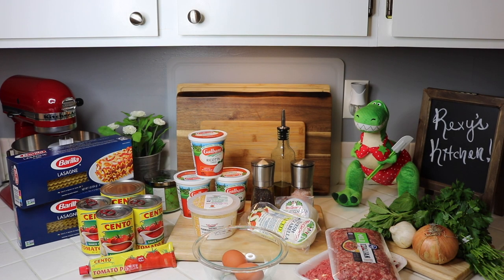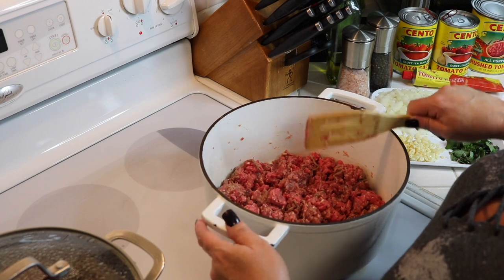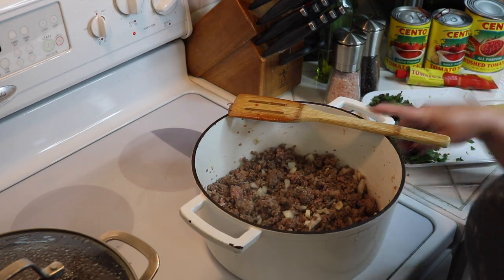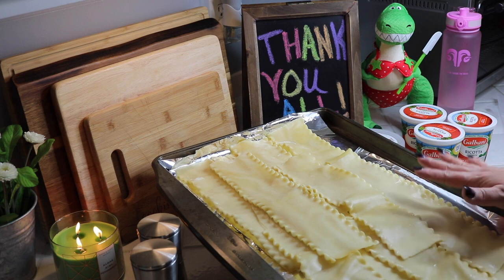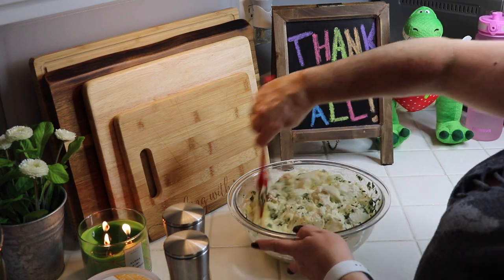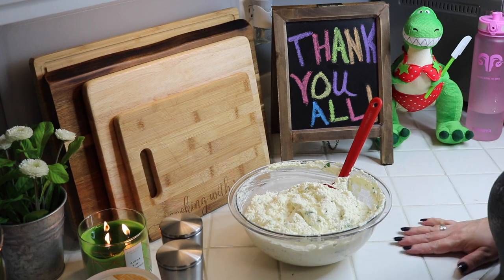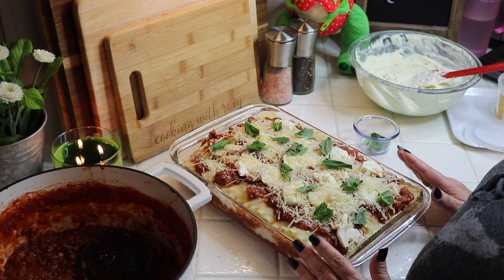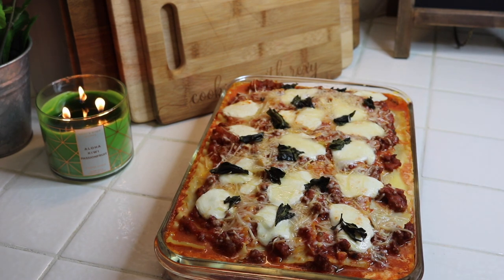BEST MEAT LASAGNA RECIPE | ITALIAN COOKING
Ingredients & Measurements: Bake @375 for 20-25 minutes!
(Made 2, 9X13 Lasagnas)

2 16oz boxes of lasagne macaroni (I used Barilla)
1 28oz large can of crushed tomatoes (I used Cento, San Marzano)
2 14oz cans tomato sauce (I used Cento, San Marzano)
1 tsp tomato paste (I used Cento, San Marzano)
3 small tubs of ricotta cheese (I used Galbani)
1 cup Parmigiano/Reggiano (for ricotta filing)
1/2 cup Parmigiano/Reggiano (for lasagna assembling)
1 pound of ground beef (I used 80/20)
1 pound of ground Italian Mild Sausage (or your preference)
Fresh Mozzarella (I used 3 blocks of BelGioioso Mozzarella cheese) (sliced & divided)
2 eggs (beaten)
1/3 cup diced fresh Italian Parsley (for meat sauce)
1/3 cup diced fresh Italian Parsley (for Ricotta filling)
1/4 cup (divided) of fresh Basil (for meat sauce and garnish)
1 small onion (minced/chopped)
4-5 garlic cloves (minced/chopped)
Salt & Pepper to taste
*optional red pepper flakes to taste
1/2 tbsp Olive Oil
About 1/2 cup water (poured in tomato sauce can)